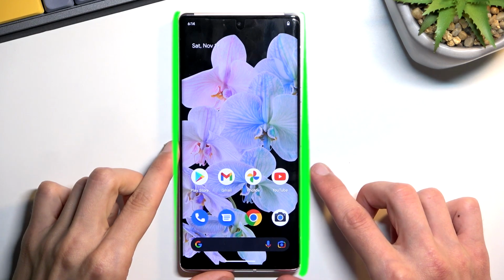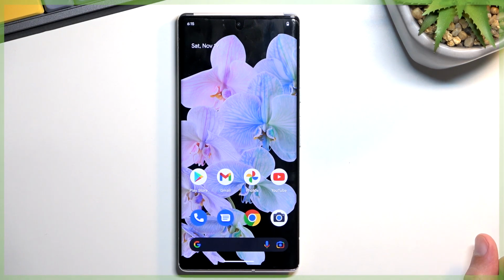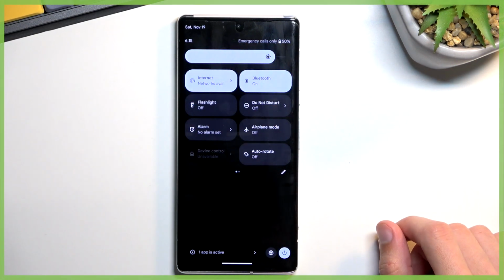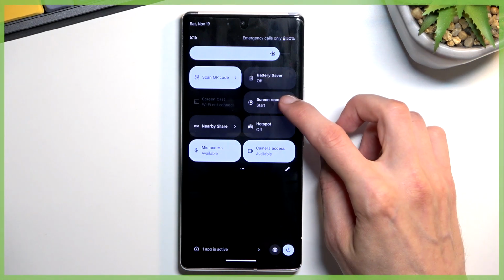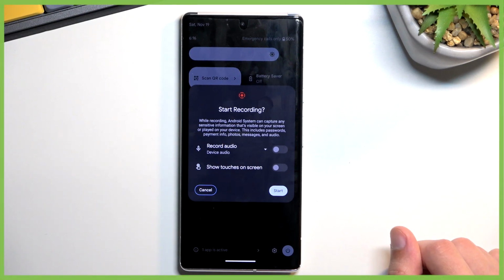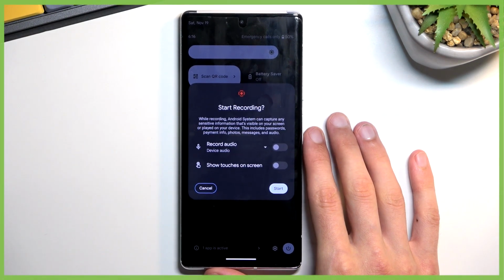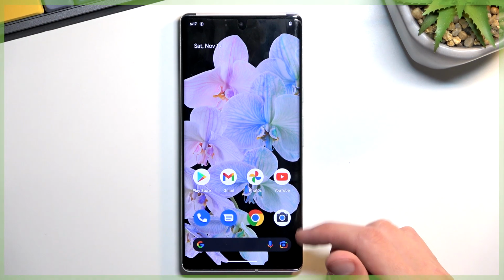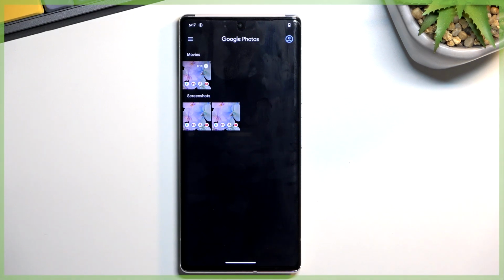Android 13 – How to Record Screen on Any Device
Learn how to record your screen on Android 13 using the built-in screen recorder feature. In this video, we demonstrate the process on a Google Pixel 6 Pro, but these steps work for most Android 13 devices, including Samsung, Huawei, and others. Discover how to access the screen recording toggle, adjust available settings like audio source and touch indicators, and find your saved recordings in your gallery or albums. Whether you want to capture gameplay, tutorials, or anything on your screen, this guide will help you start screen recording quickly and easily on Android 13.

How to record screen on Android 13?
How to find screen recordings on Android 13 devices?
How to change screen recording settings on Android 13?

0:00 Introduction and supported devices
0:18 Accessing quick settings and finding the screen recorder
0:48 Adjusting screen recording options
1:20 Starting and stopping a screen recording
2:00 Locating saved screen recordings in your gallery
2:30 Tips for different Android brands